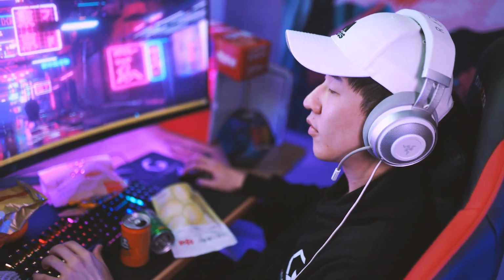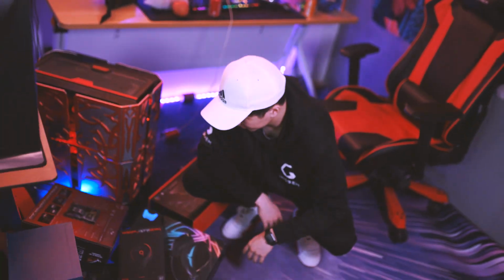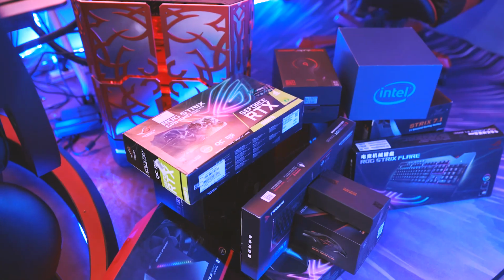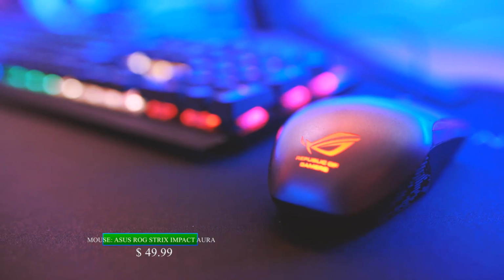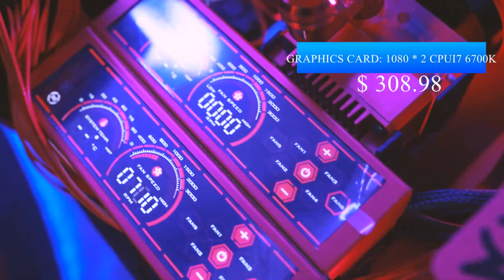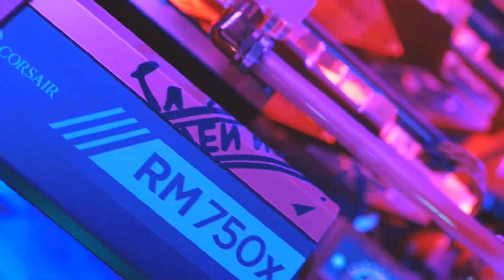2020 My Ultimate Gaming Setup Tour (30,565$)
How To Make Your Room Cooler? Here is My Ultimate PC Gaming Setup List：
- Monitor: Asus ROG Strix XG49VQ 49” Curved Gaming FreeSync Monitor ($ 849.99)
- Mouse: ASUS ROG Strix Impact Aura RGB USB Wired Optical Ergonomic Ambidextrous  ($ 49.99)
- Mainframe: INWIN H-TOWER ROG A Limited Edition Chassis. ($ 25,000)
- Graphics Card: 1080 * 2 CPUi7 6700K ($ 308.98)
- Memory: DDR 415 GB ($ 356.99)
- Motherboard: ROG M8E ($ 438.86)
- Headset: Razer Kraken Tournament Edition THX 7.1 Surround Sound Gaming Headset（$99.99）
-  Keyboard: ASUS ROG Strix Flare (Cherry MX Red) Aura Sync RGB Mechanical（$159.99）
-  INGREM Ergonomic Computer Workstation: Coding Pod 2.0 ( $3,300 )
- Total Price: 30,565 USD